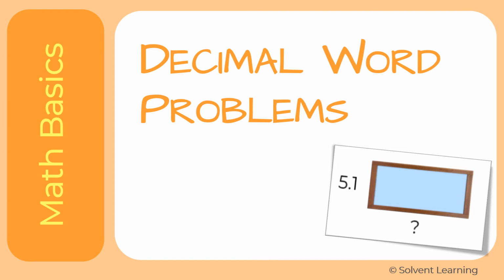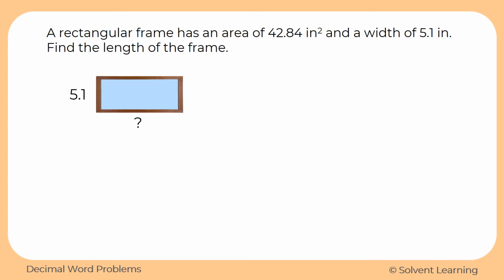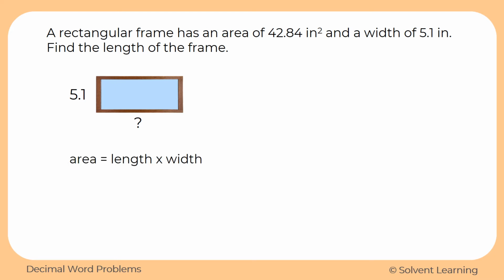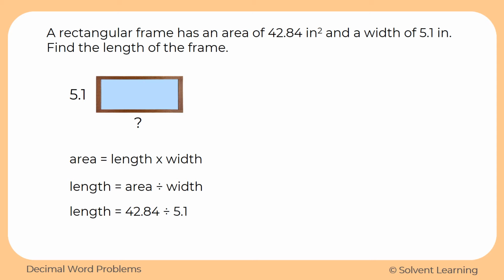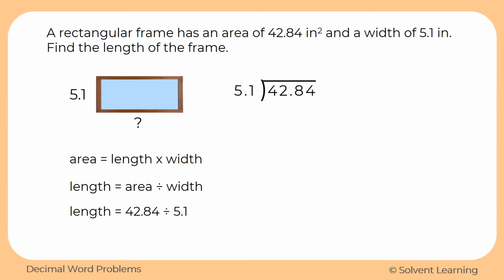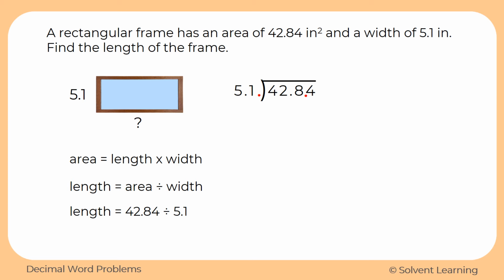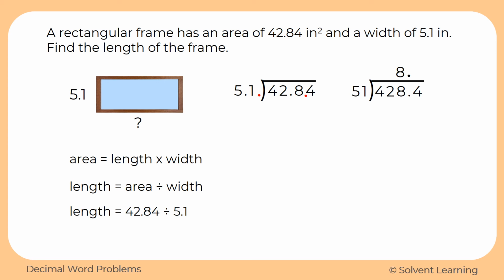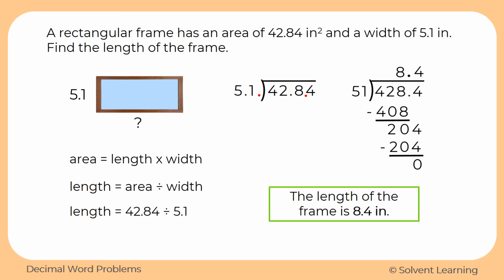Decimal Word Problems with Area of a Rectangle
This word problem will show you how to find the area of a rectangle with decimal dimensions.

🌞 Hey Students!

Sincerely,
Teacher Mia 🙂